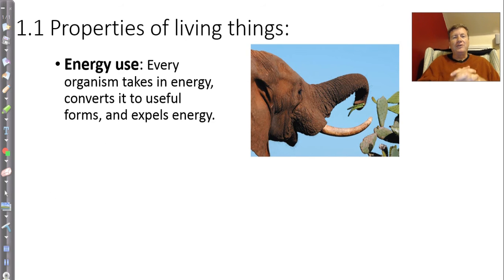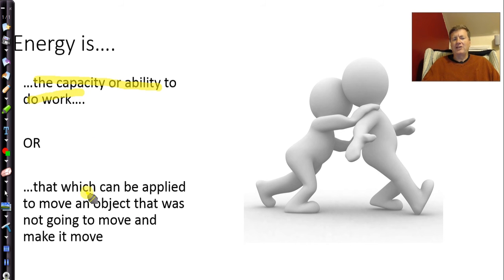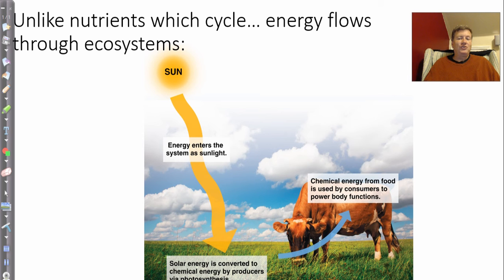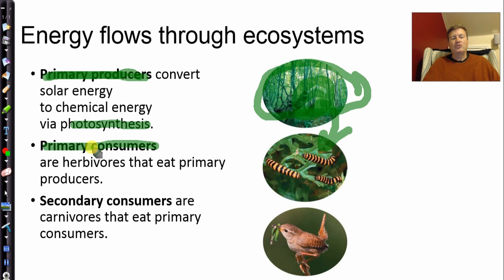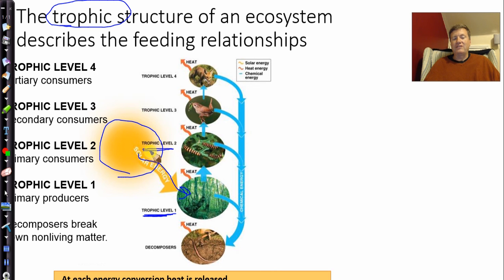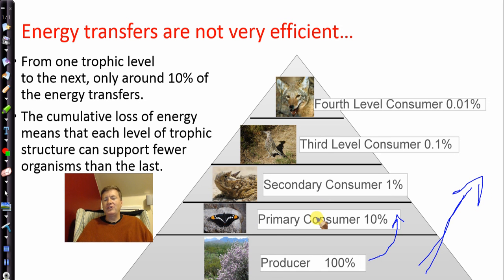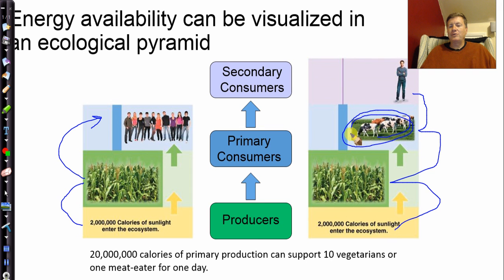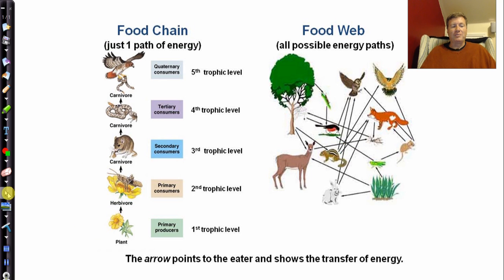V45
So... what is energy?  And what is the 10% rule?